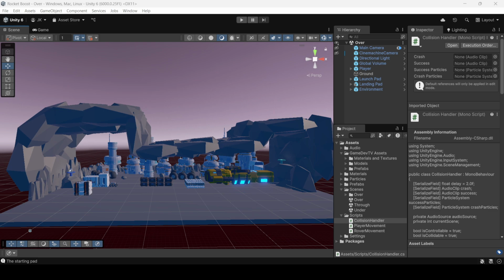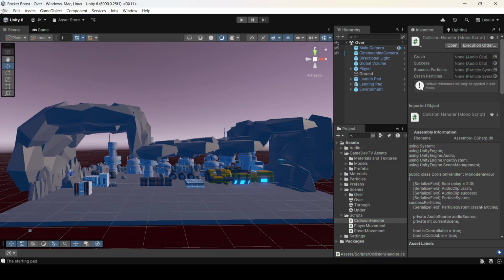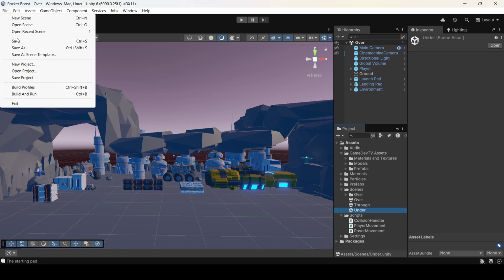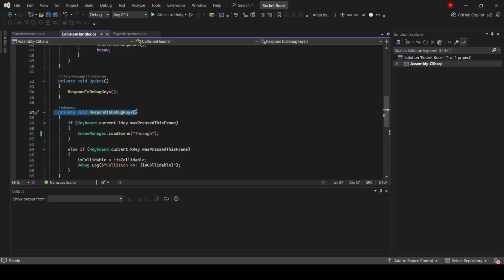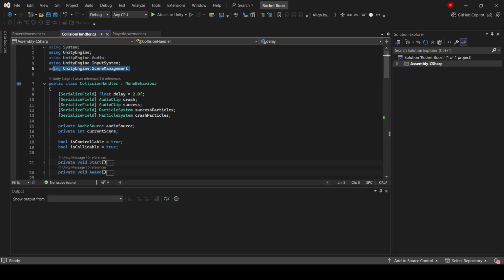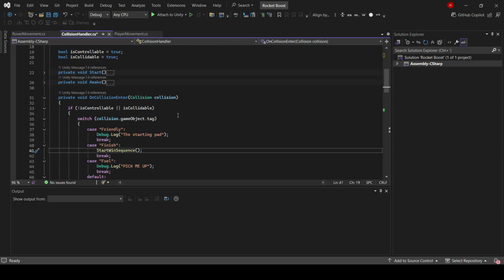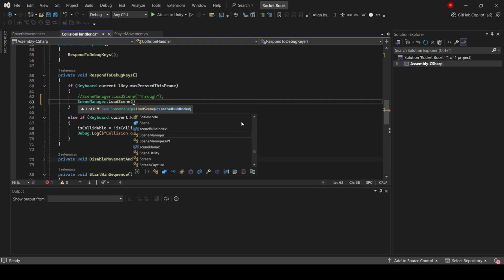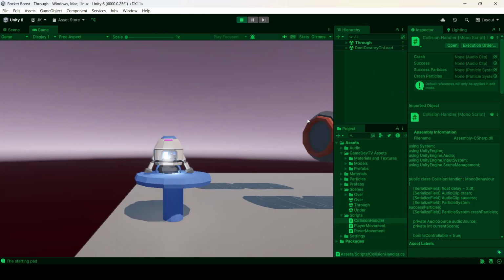How to Change Levels in Unity – Simple & Quick Tutorial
Learn how to change levels / scenes in Unity using SceneManager.

What you'll learn:

How to use SceneManager

How to load scenes on trigger

Best practices for level transitions in Unity